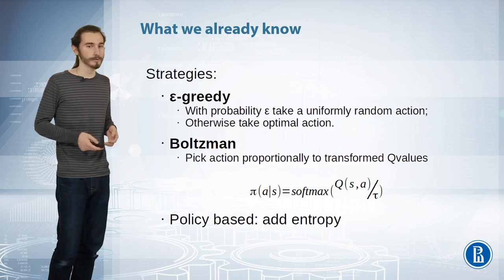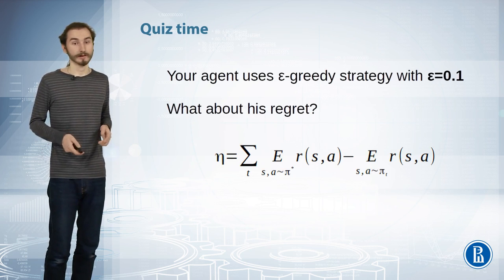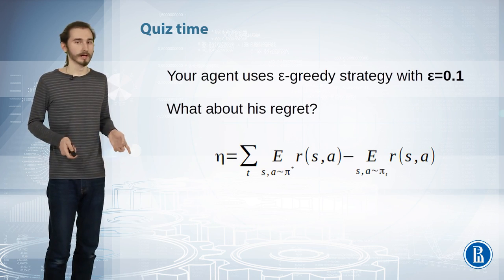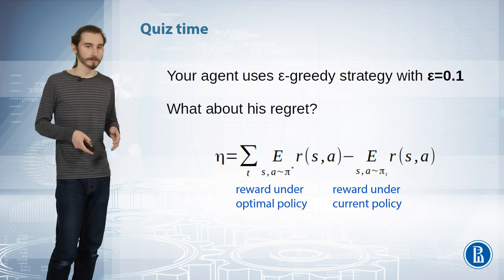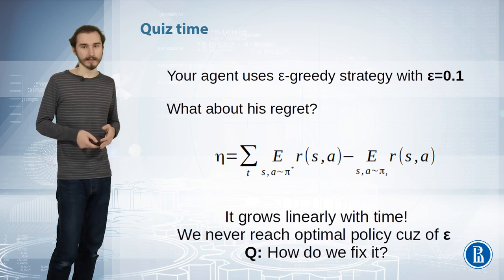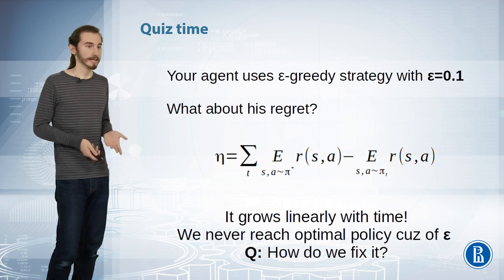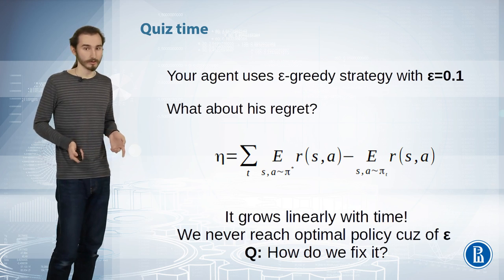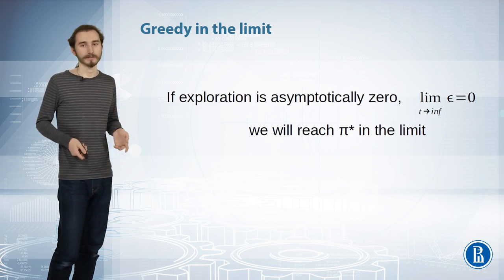The message just repeats. 'Regret, Regret, Regret.' - Practical Reinforcement Learning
Link to this course:
Welcome to the Reinforcement Learning course.

Here you will find out about:

- foundations of RL methods: value/policy iteration, q-learning, policy gradient, etc.
--- with math & batteries included

- using deep neural networks for RL tasks
--- also known as the hype train

- state of the art RL algorithms
--- and how to apply duct tape to them for practical problems.

- and, of course, teaching your neural network to play games
--- because that's what everyone thinks RL is about. We'll also use it for seq2seq and contextual bandits.

Jump in. It's gonna be fun!

A great course with very practical assignments to help you learn how to implement RL algorithms. But it also has some stupid quiz questions which makes you feel confusing.,Challenging (unlike many other courses on Coursera, it does not baby you and does not seem to be targeting as high a pass rate as possible), but very very rewarding.